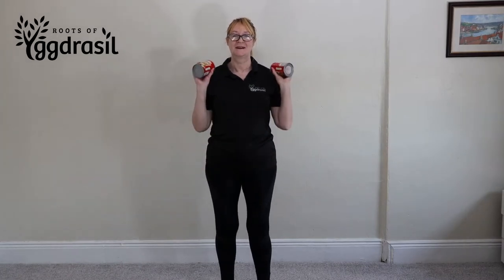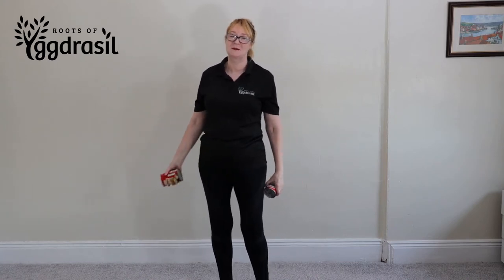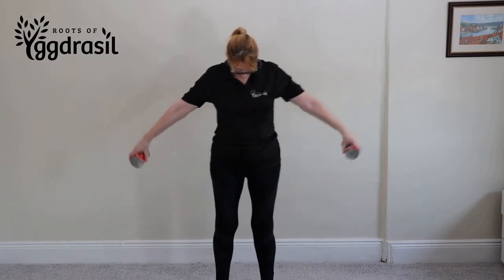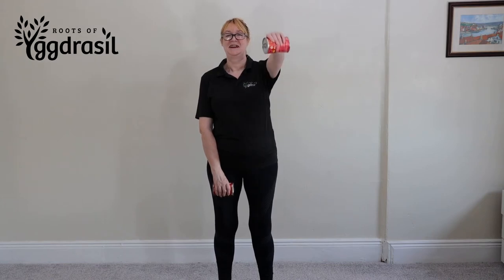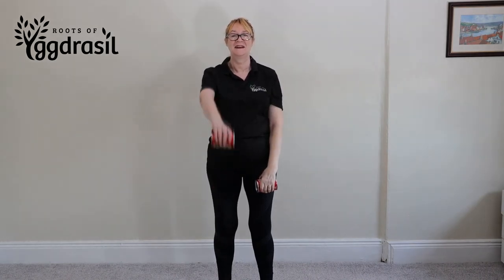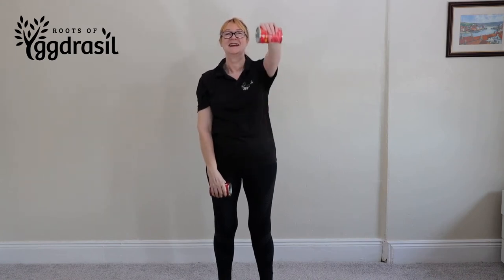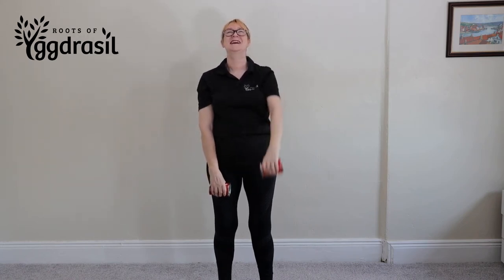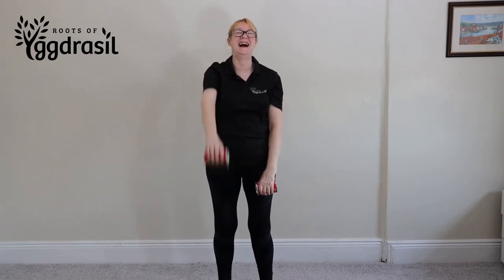Single Arm Front Water Bottle Raise Video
If you suffer from rounded shoulders then this simple exercise is the one you should try. It will also strengthen your arms.
Teaching points;
• Stand straight holding a water bottle in each hand with an overhand grip in front of your thighs and with the palms facing your thighs
• Keeping your arms slightly bent, raise the left water bottle out and upwards to a parallel position and exhale as you raise the bottle
• Pause for a count of one
• Inhale and slowly lower the water bottle to the start position
•  Alternate this movement between arms 10 times each arm